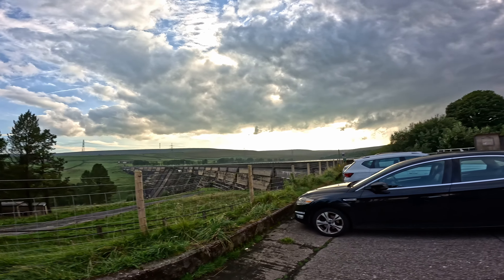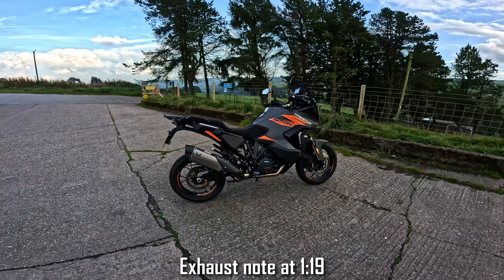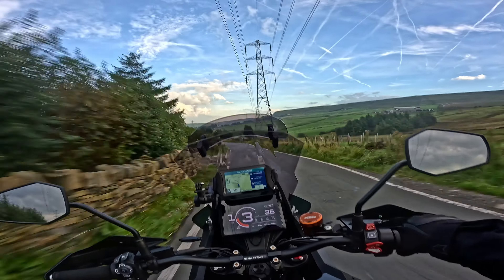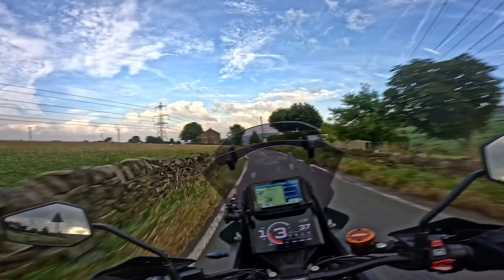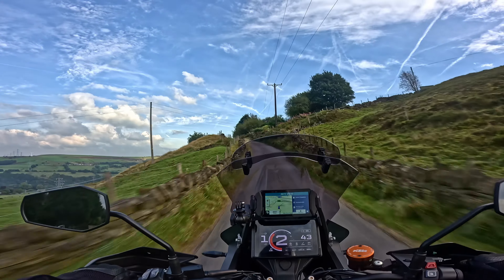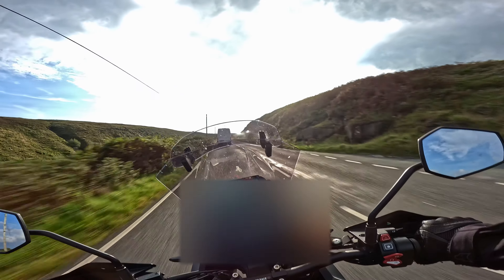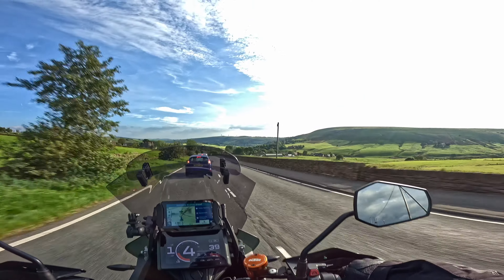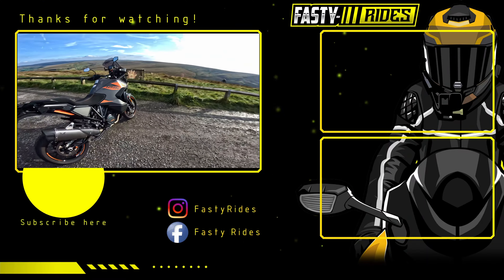WINGS EXHAUST KTM 1290 super adventure s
Chapters

0:00 Start
1:18 Exhaust comparison
2:06 Vlog

In this video I show you the different sound the KTM Super Adventure S makes with a Stock end can and a wings exhaust end can.

BIKE:-
2022 KTM 1290 SUPER ADVENTURE S

GEAR:-
Gloves - Wolf Fortitude
Trousers- Wolf Fortitude
Jacket - Wolf Fortitude
Boots -  SPADA waterproof boots
Helmet - SHOEI GT AIR 2

VLOG EQUIPMENT:-
Camera 1 - GoPro Hero 11 - Media adaptor
Camera 2 - GoPro Hero 9 - Media adaptor
Comms - Cardo Packtalk bold
Audio - RODE GO 2
Mic - HAMA
Recorder - Tascam DR-05X